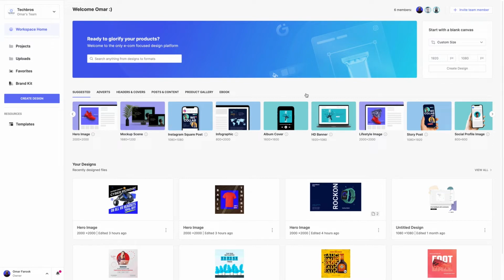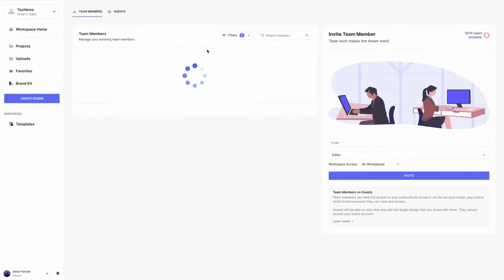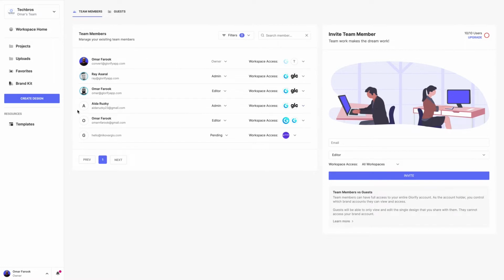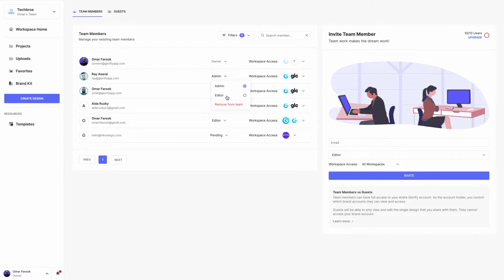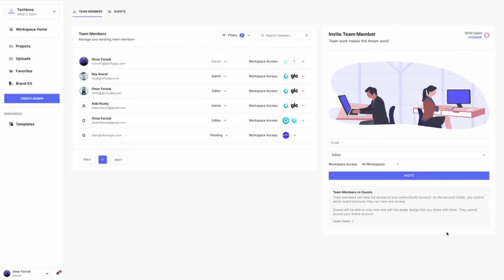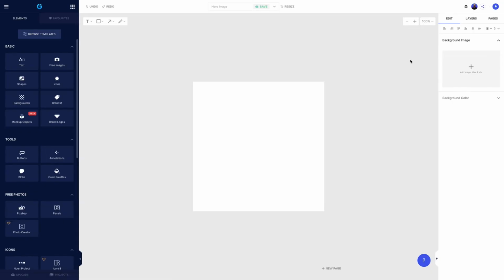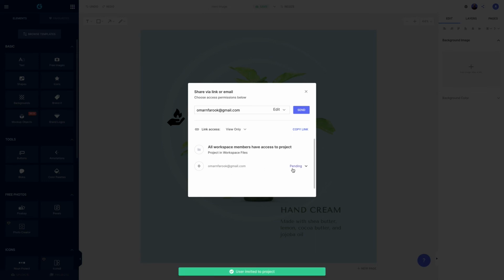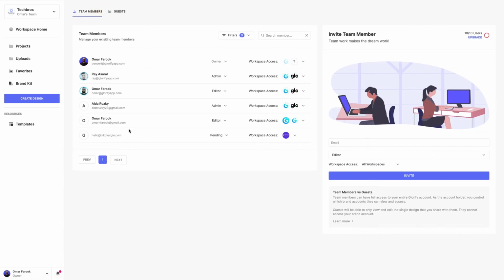Glorify Tutorial: Inviting Team Members & Guests - OLD Editor